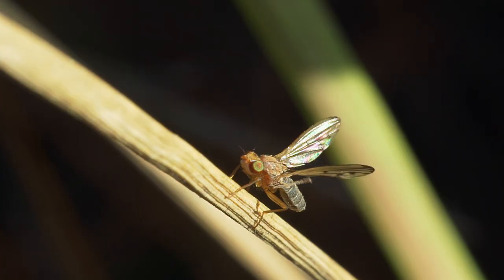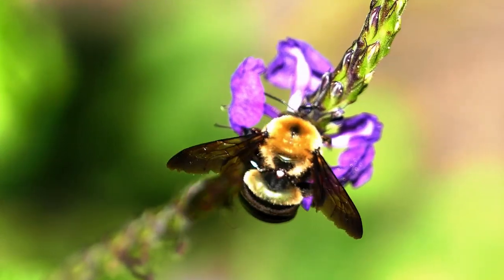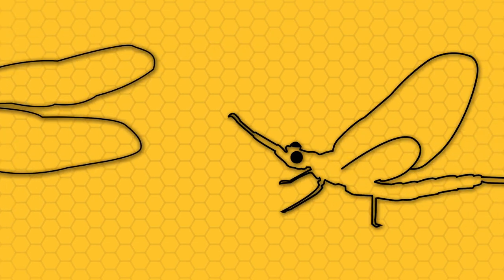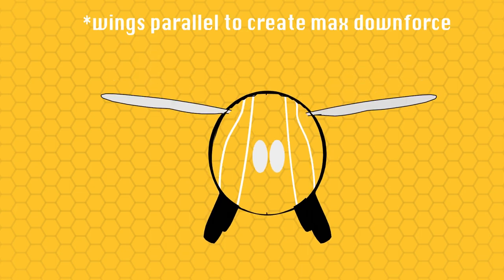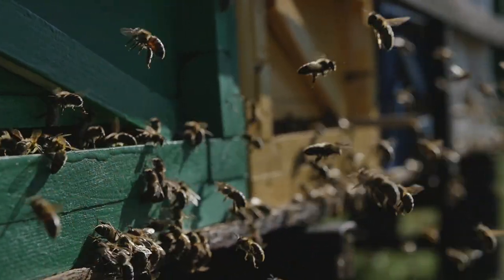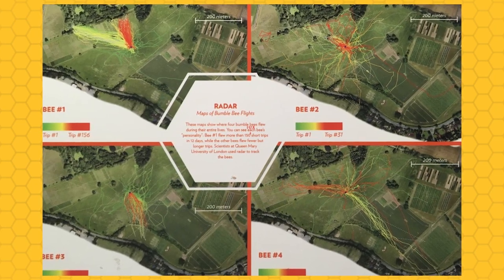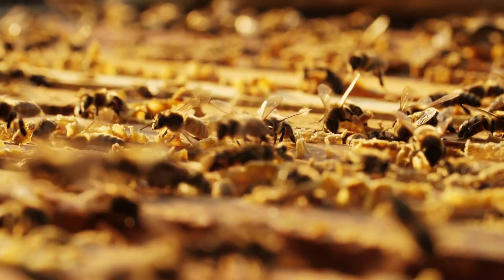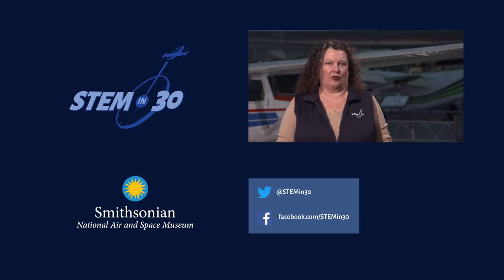How Insects Fly!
Want to help us out?  Take the survey

Bees and bats and birds all fly, bud did you know the mechanics of how they fly is very different.  See how insects fly.  The way they take to the air may surprise you!

This video was a part a full episode of STEM in 30 titled: How Did Animals Inspire Human Flight? - STEM in 30